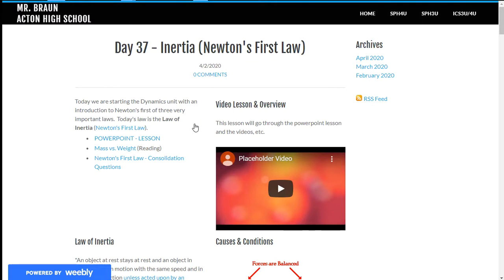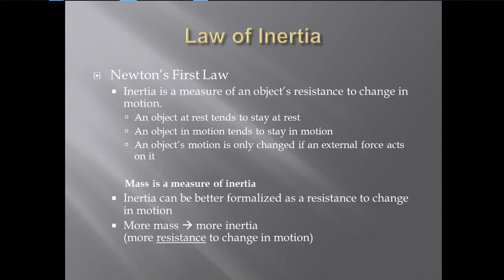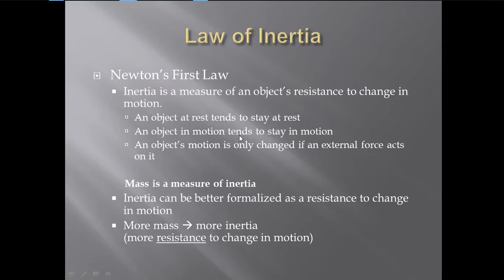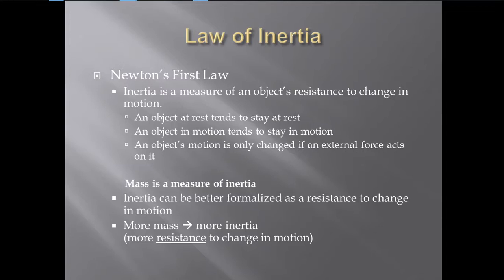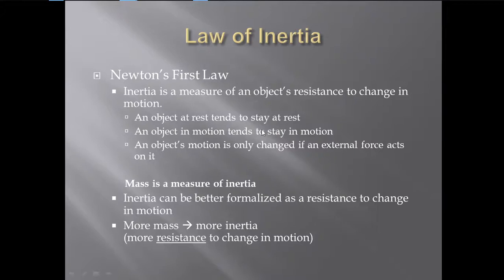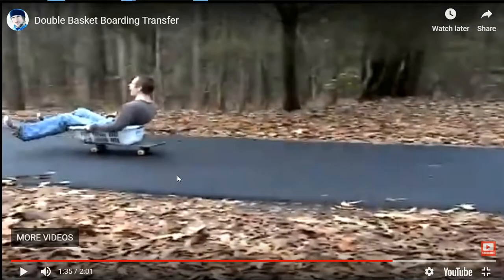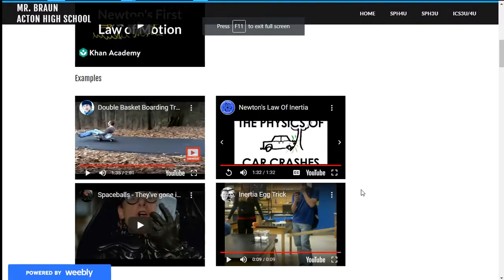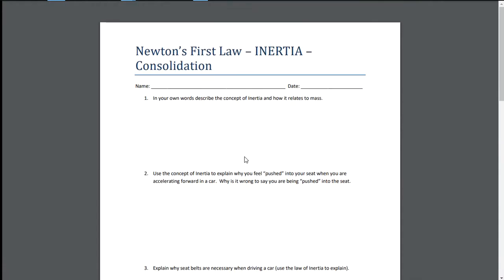Inertia - Lesson SPH3U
Learn about Inertia; includes notes, lesson overview, video examples, and consolidation questions.